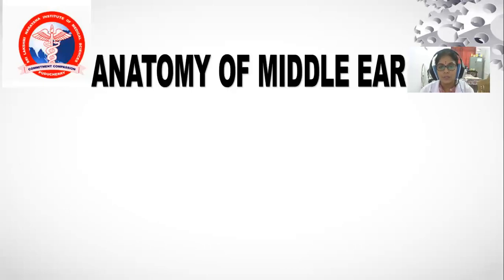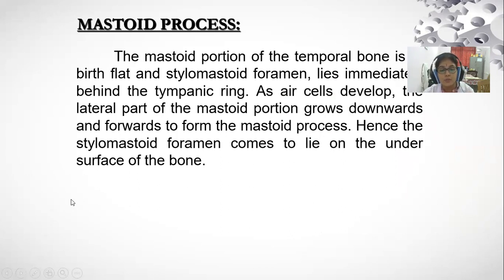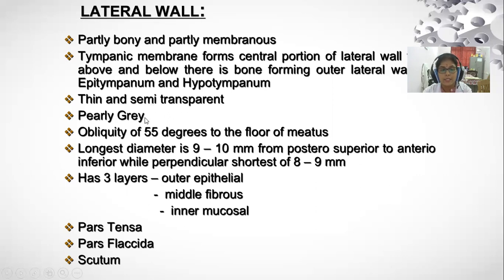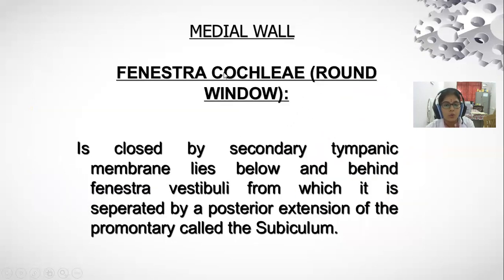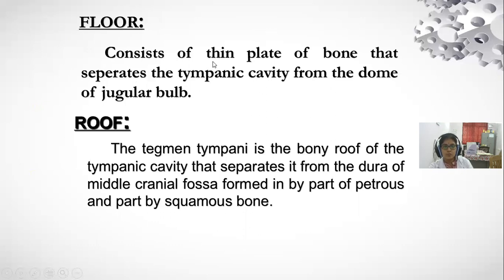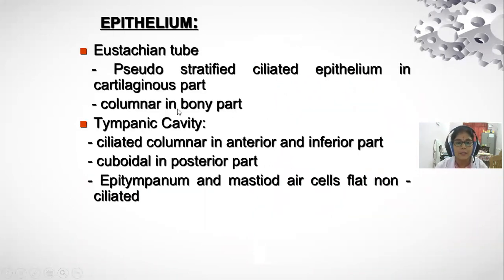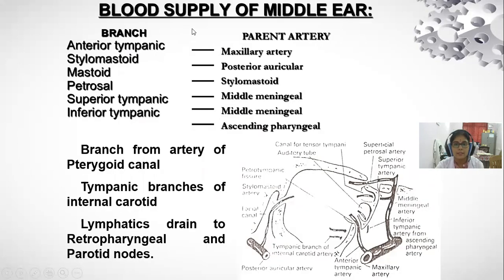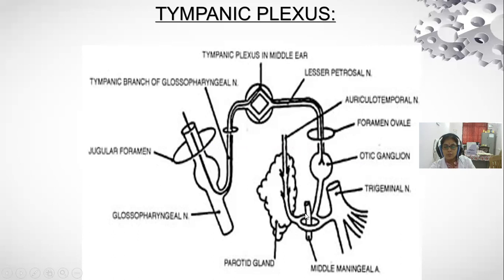Anatomy of Middle Ear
Dr. Geetha, Professor/ENT/SLIMS/BIHER